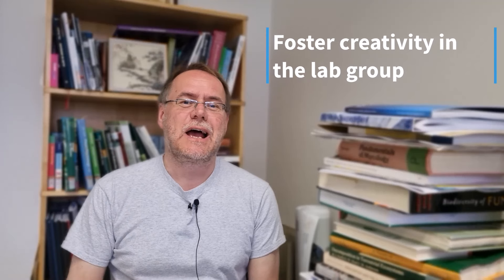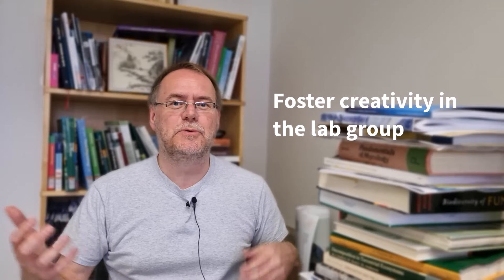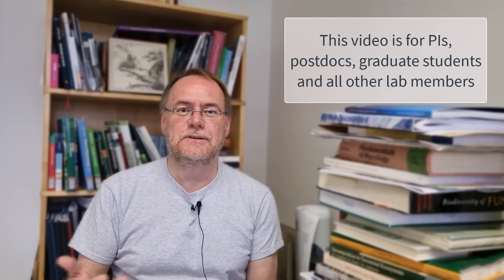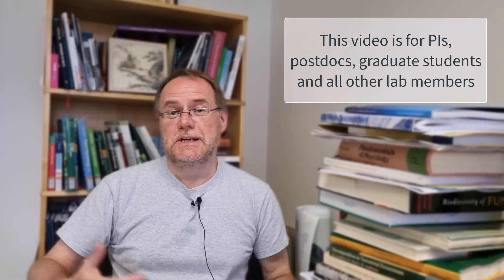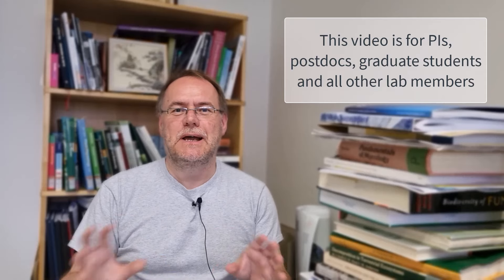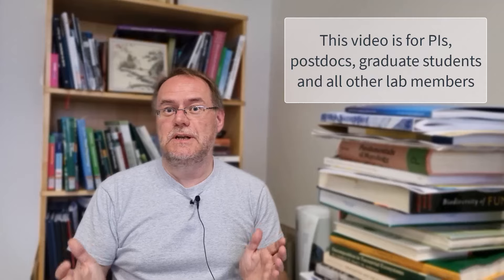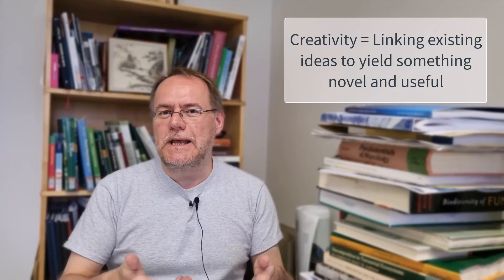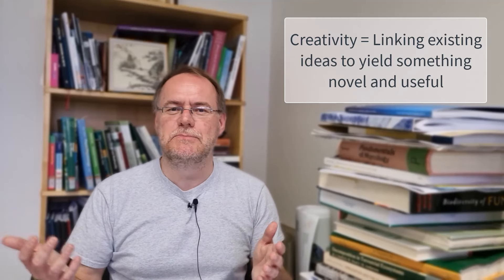How to make research labs more creative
This video introduces a number of points about fostering creativity in the lab group. It is not intended for just group leaders or PIs, but this involves everybody.

Follow on X or bluesky for ecology and academic content: @mrillig